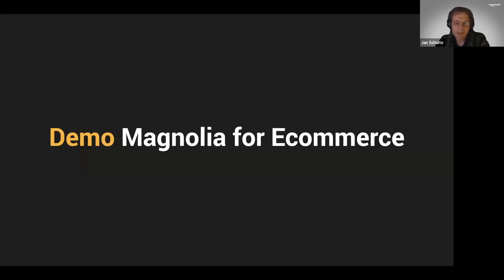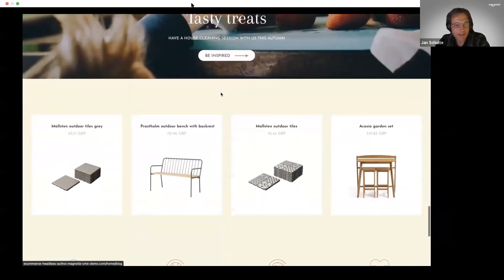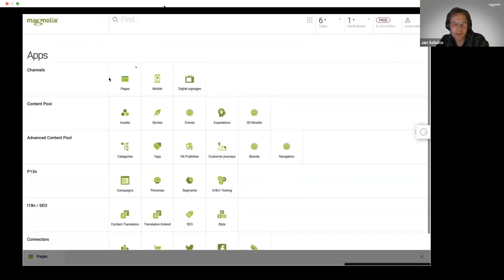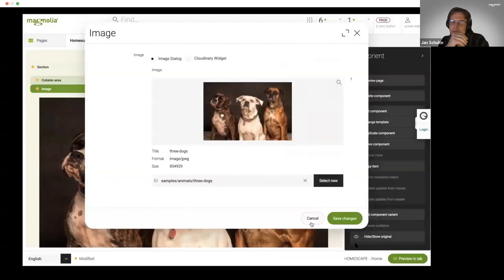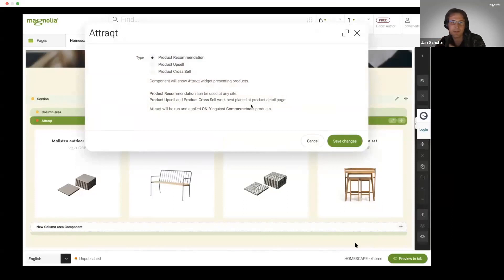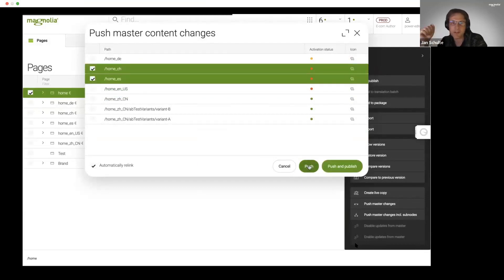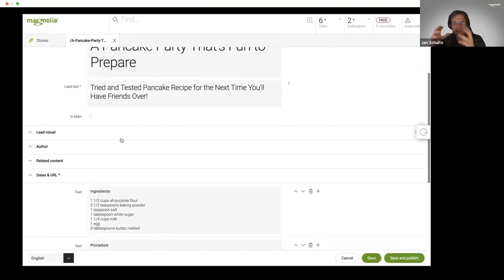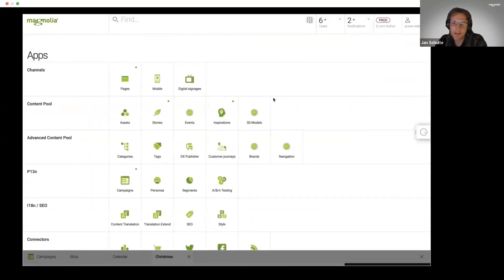Demo Magnolia for headless ecommerce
Watch this 10-minutes demo and see how easily you can create content-rich shopping experiences - delivered to any storefront. See in action Magnolia's capabilities for:
Content-commerce integrationProduct recommendationsResponsive assetsWYSIWYG authoring and previewPre-scheduled campaignsMulti-site, multi-country, multi-language rolloutsAnd more ...